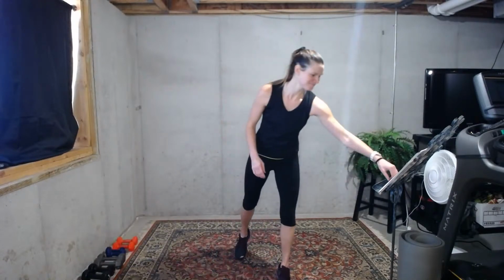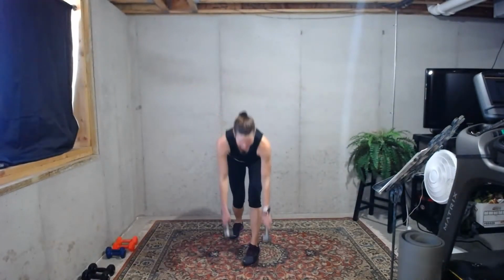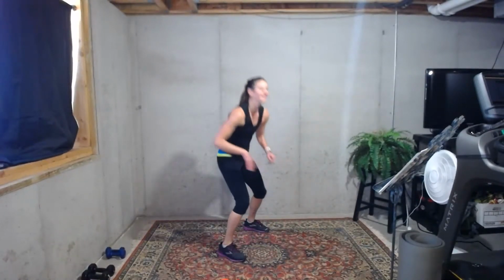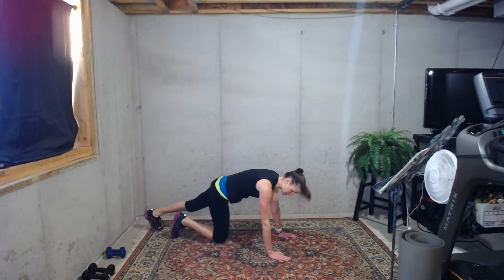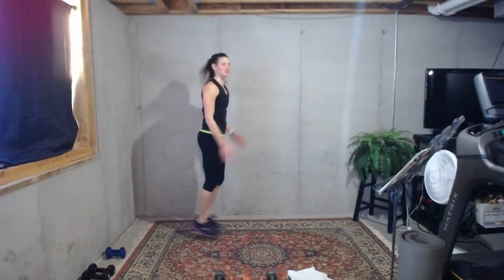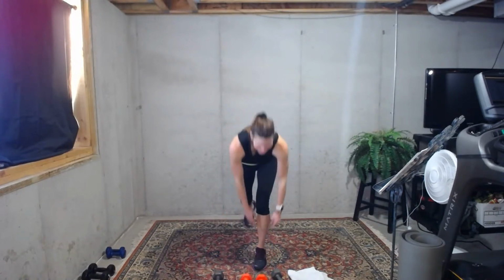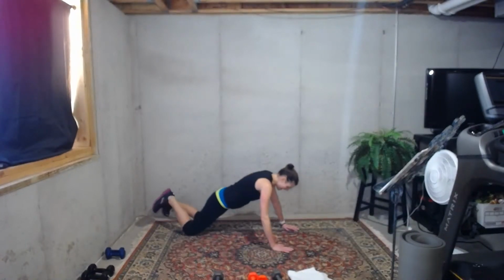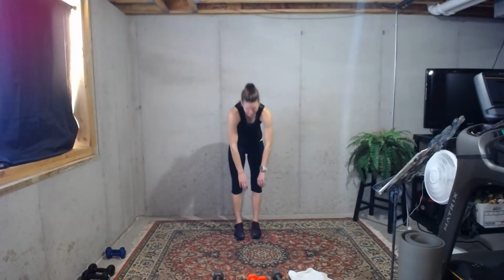HIIT with Kendra 2.6.21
If you are new to exercise, it is important to consult with your physician before beginning a new routine- and make sure you are working at your own pace.

Take breaks when you need them and please discontinue any movement that causes you pain.